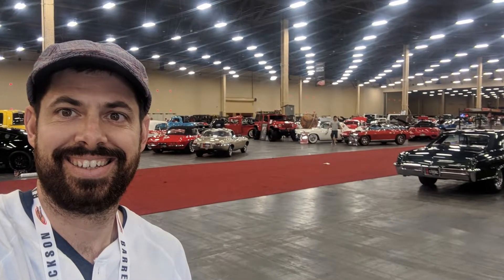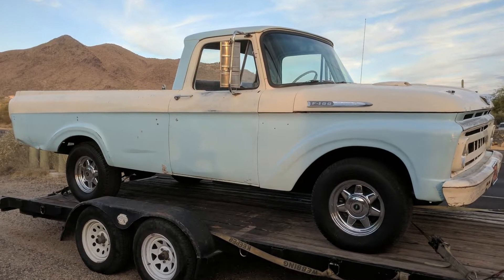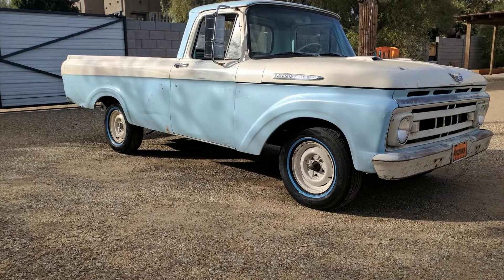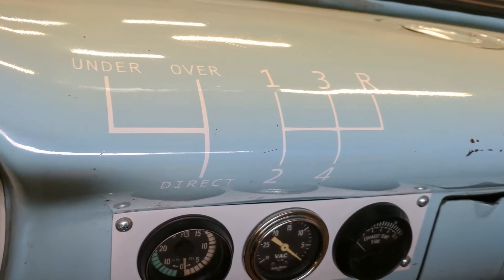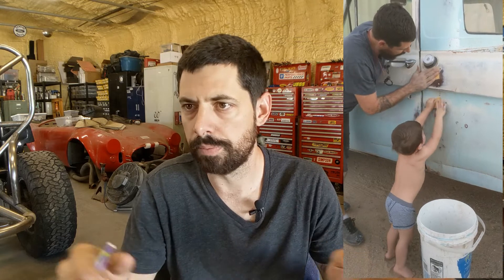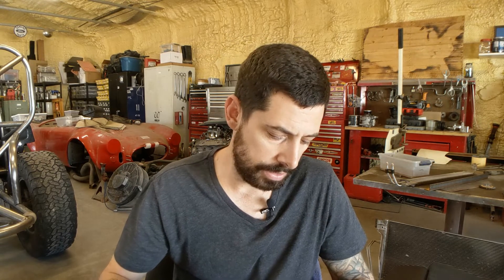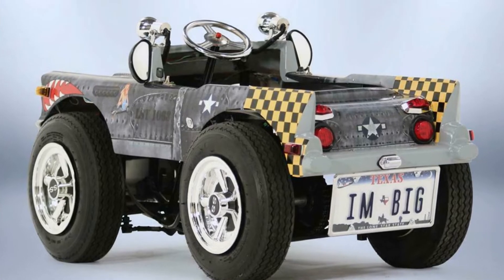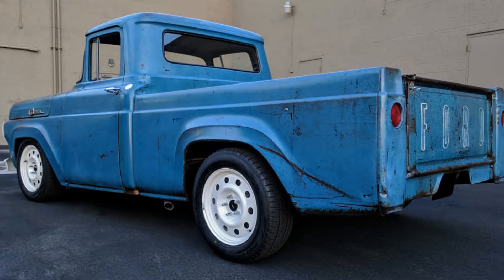Barrett Jackson (what it's like to sell a vehicle here)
I go over the purchase and sale of a classic F100 pickup I sold at Barrett Jackson car auction